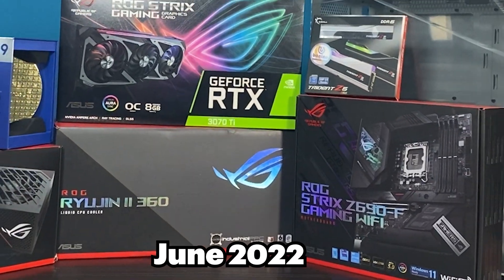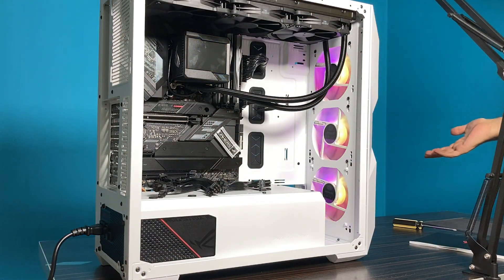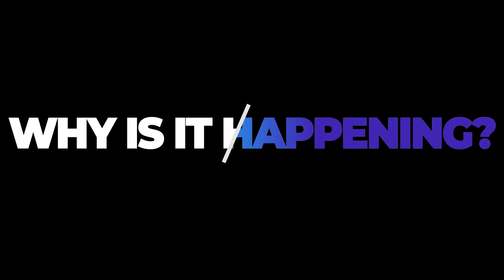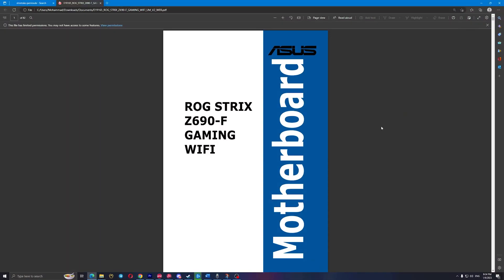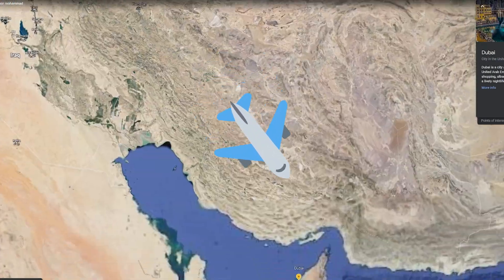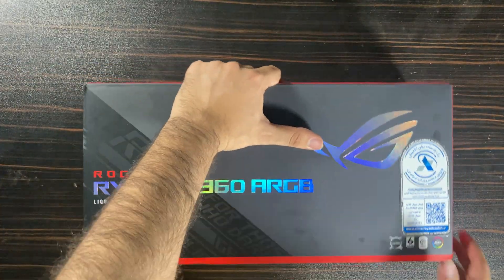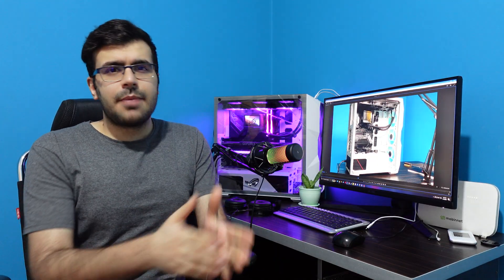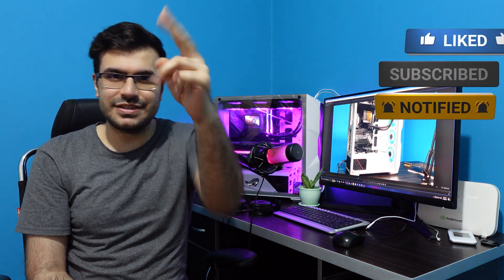I Burned my ROG Ryujin II 360 - is it worth buying?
Before you buy the Asus Ryujin ii 360, watch this video first! In this video, i burn A Ryujin and tell the story for you.
what happend?
Asus Warranty?
new Stuff?

This is the best choice for 13th gen Intel CPUs! The ROG Ryujin II 360 AIO CPU Cooler is the best way to keep your CPU cool and protect it from heat damage. It also has a premium brushed aluminum design that looks great in any PC setup. So if you're looking for the best CPU cooler for your new 13th gen Intel CPU like 13900K, the ROG Ryujin II 360 is the perfect choice!
Our ROG Ryujin II 360 CPU Cooler is a great option to cool your PC, while also bringing some amazing customization options, with the 3.5" LCD Screen, limited only by your imagination!